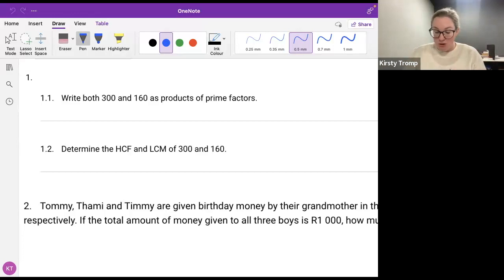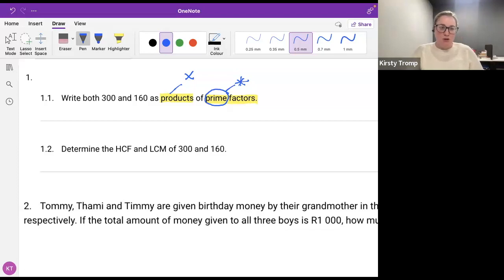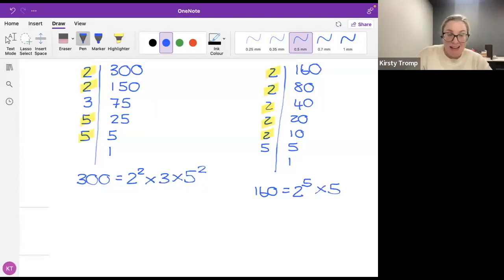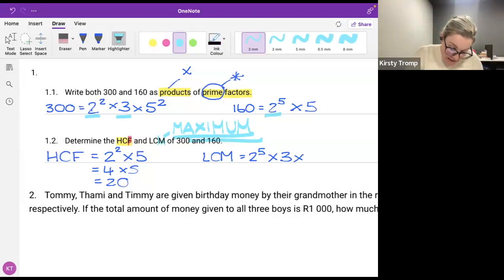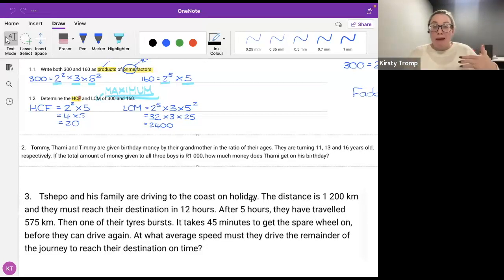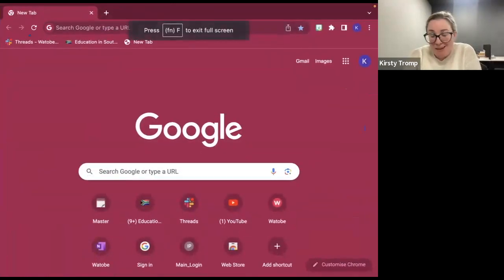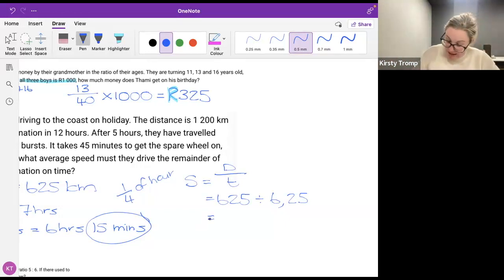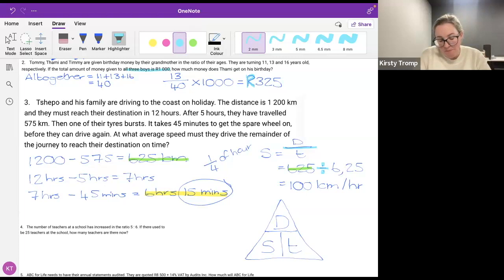Grade 8 - Beat the Basics - Terms 1-2 (introduction to whole numbers)